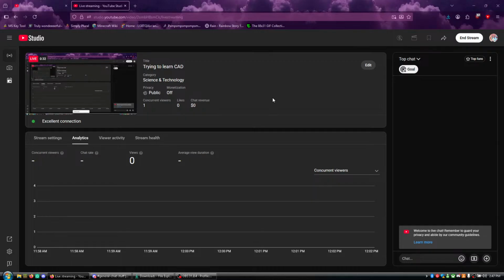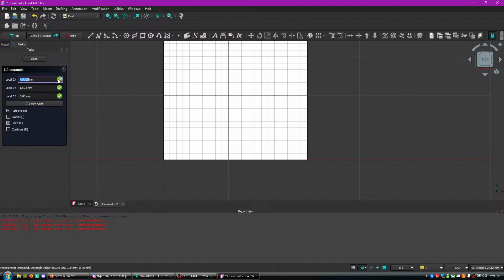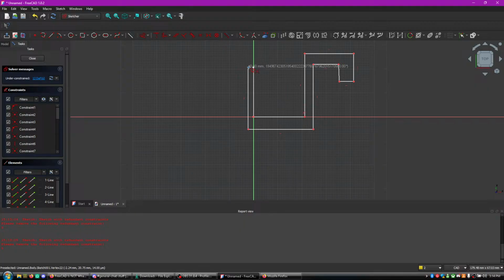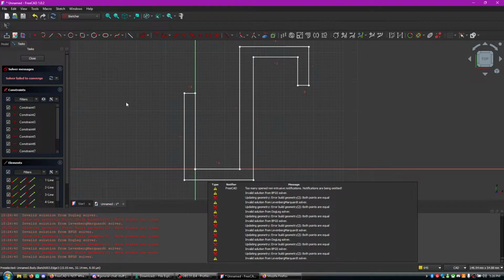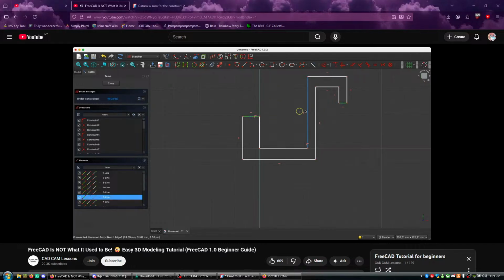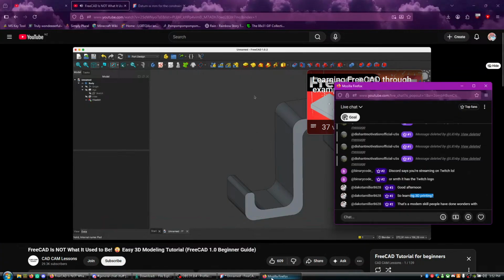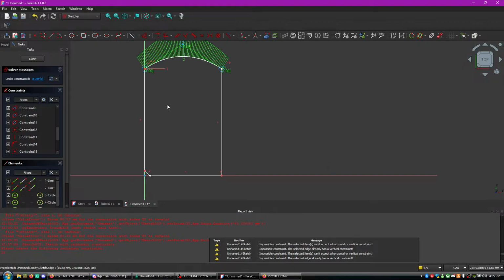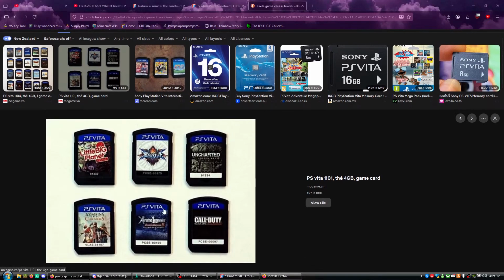Stream Archive: Trying to learn CAD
I am the woman in STEM they warned you about.